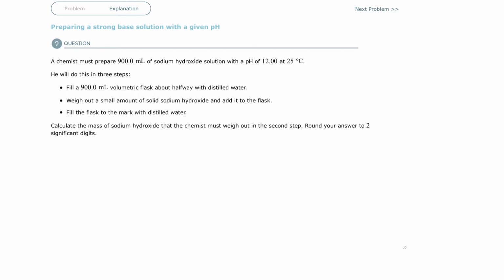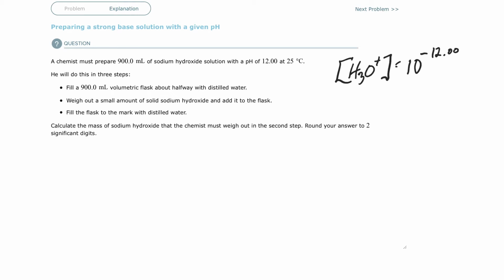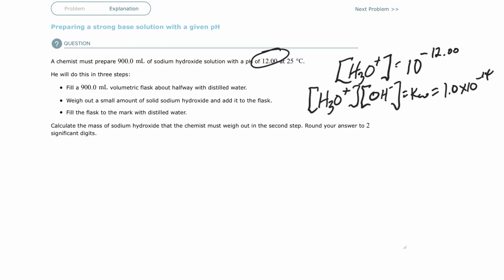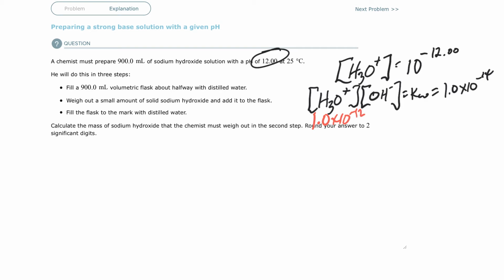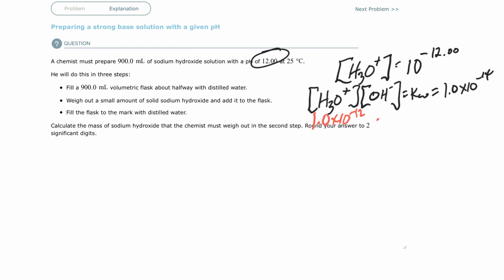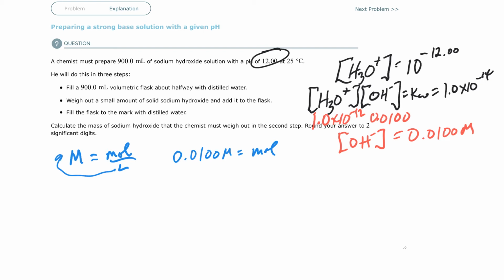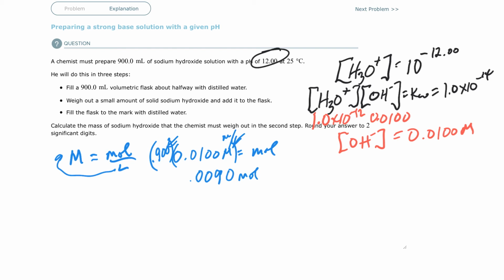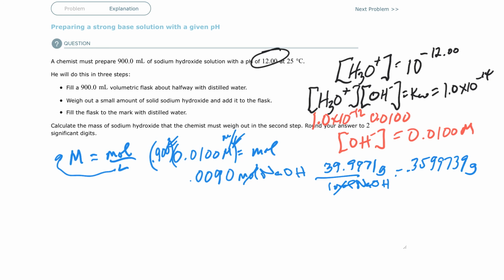Aleks Preparing a strong base solution with a given pH